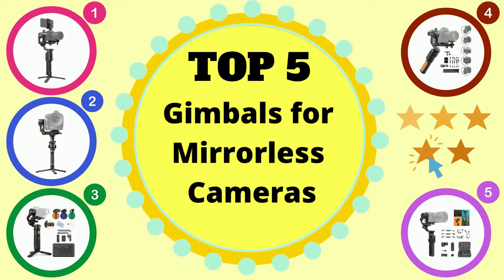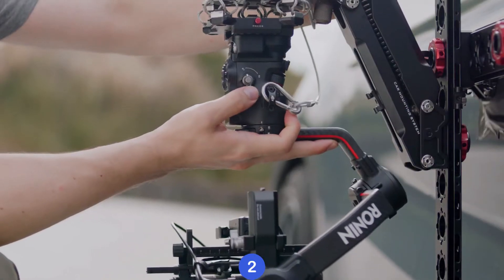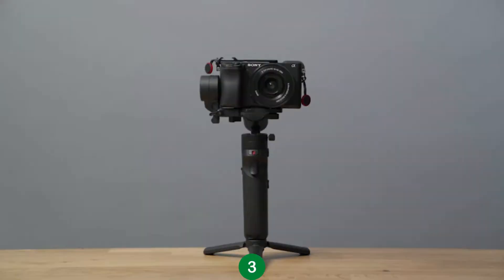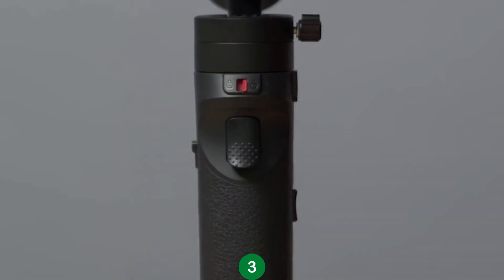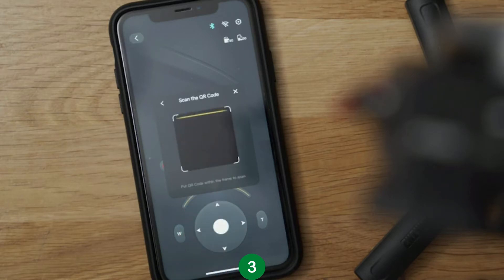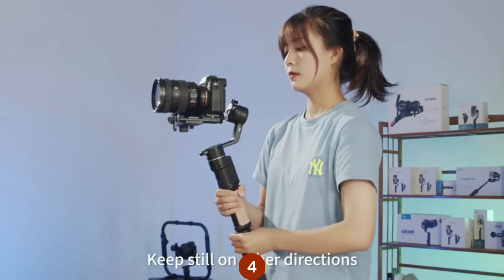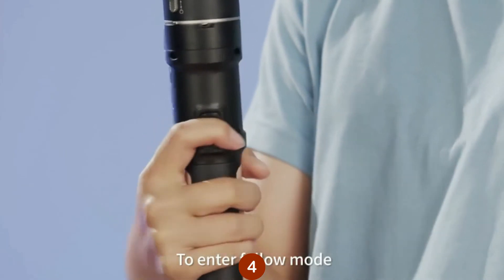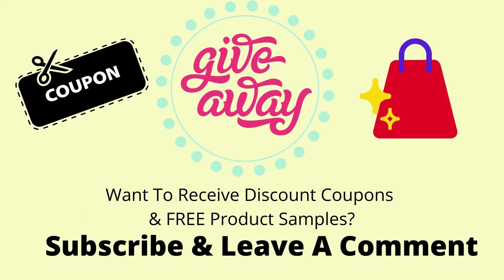Top 5 Best Gimbals for Mirrorless Cameras You Can Buy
Here are top 5 best Gimbals for Mirrorless Cameras:
1 - DJI Ronin-SC - Camera Stabilizer, 3-Axis Handheld Gimbal for DSLR and Mirrorless Cameras
2 - DJI RS 2 - 3-Axis Gimbal Stabilizer for DSLR and Mirrorless Cameras
3 - ZHIYUN Crane M2 3-Axis Gimbal Stabilizer for Light Mirrorless Camera
4 - FeiyuTech AK2000C Gimbal 3-Axis Handheld Stabilizer for Mirrorless/DSLR Cameras
5 - FeiyuTech G6 Max 3 Axis Camera Gimbal Stabilizer for Small Mirrorless

About: Reviews Immix is a YouTube Channel, where you will find various product reviews and product demo.